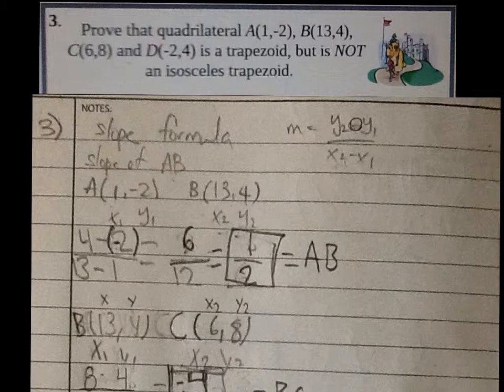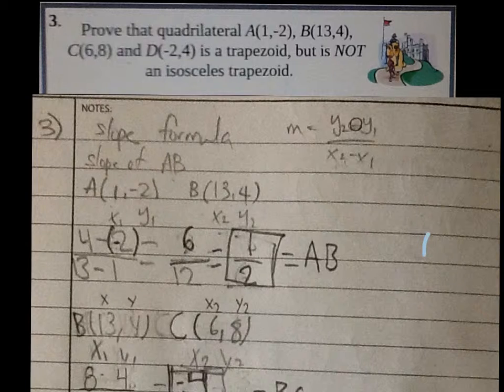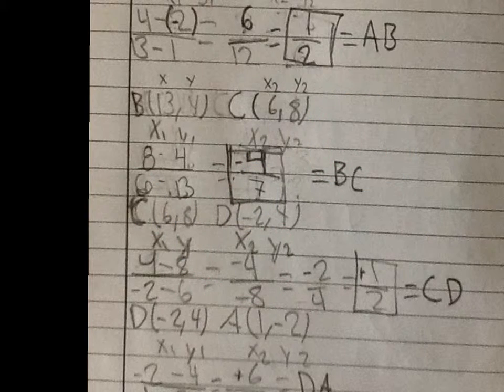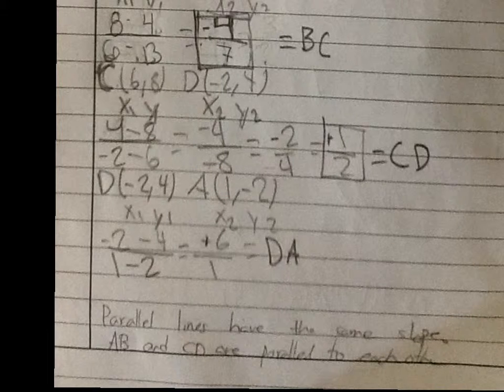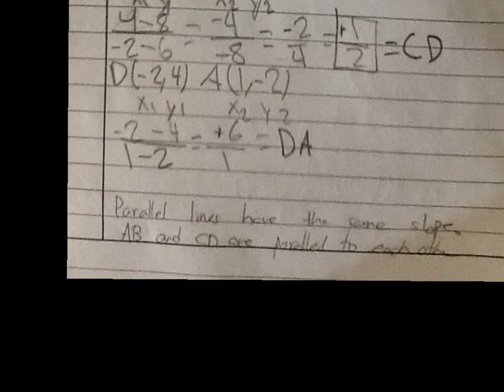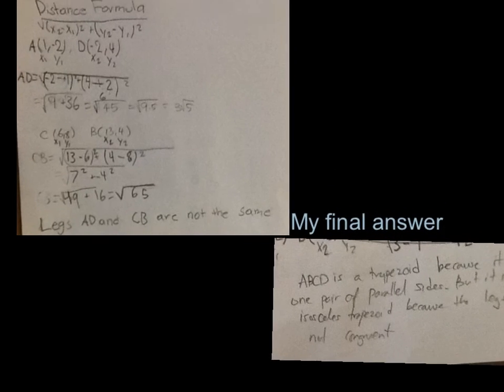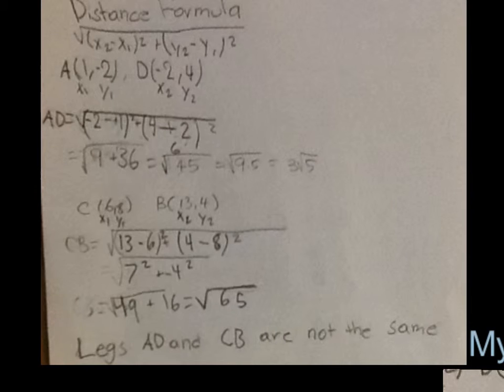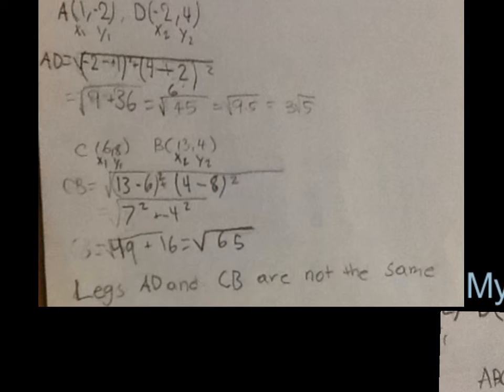sergio isosceles trapezoid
Student created video. Coordinate proof. Isosceles trapezoid.